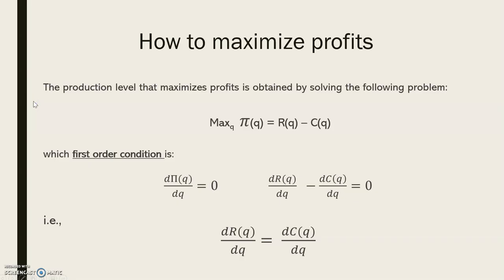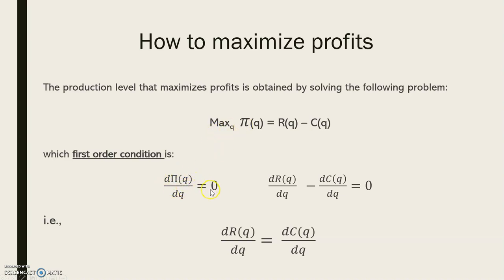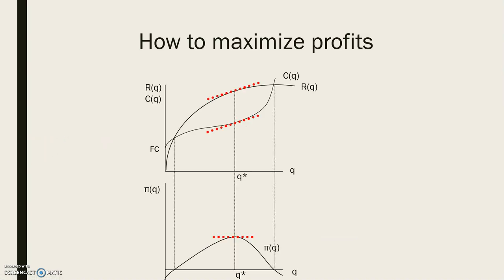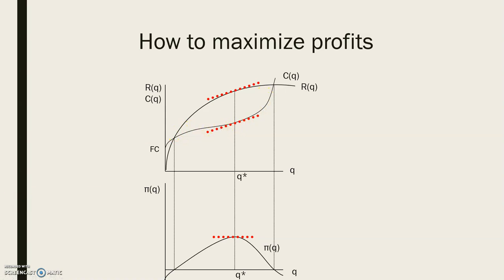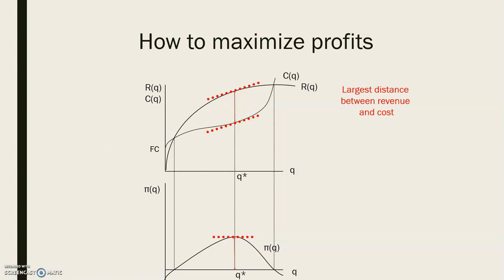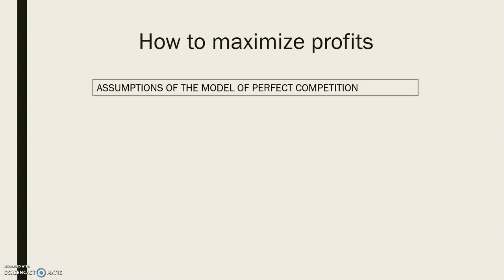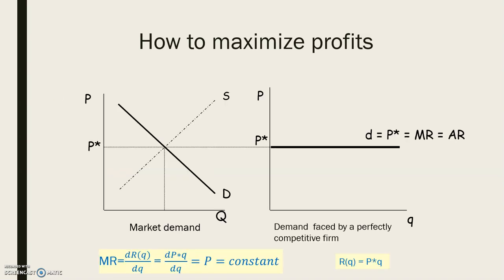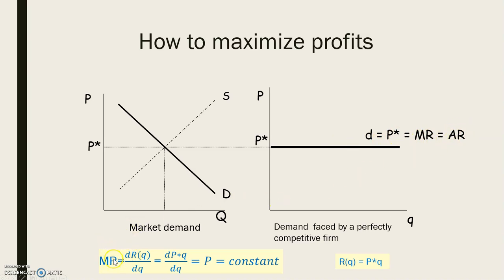Chapter 1.2 - How to maximize profits